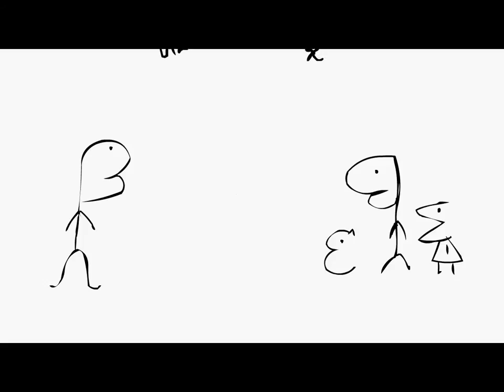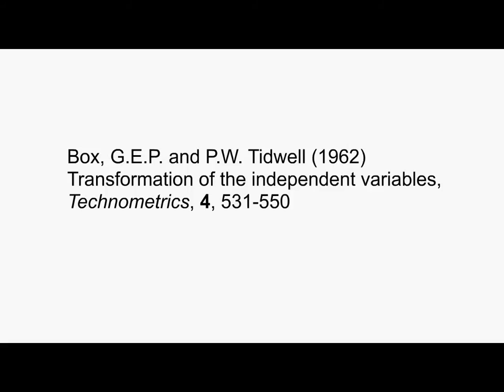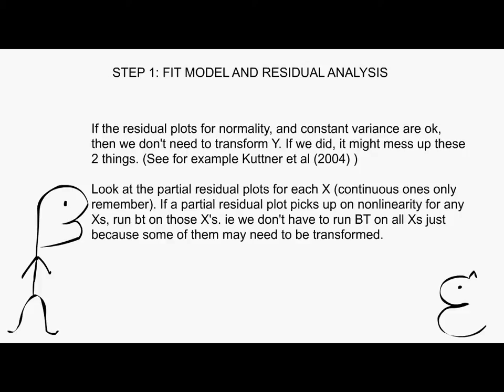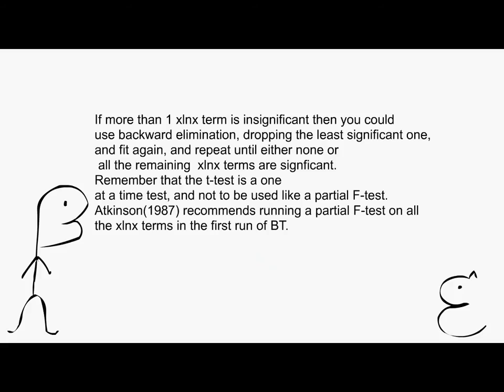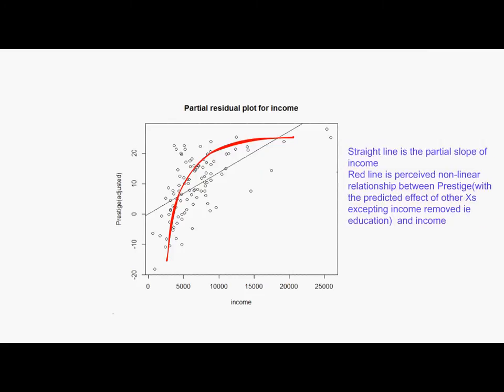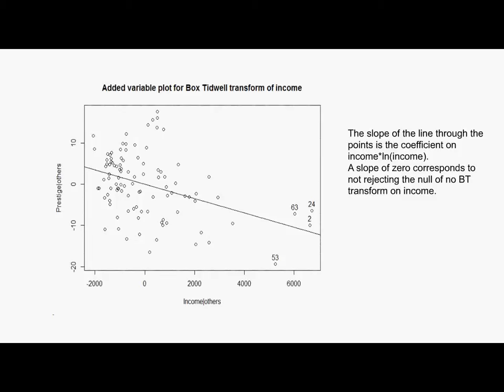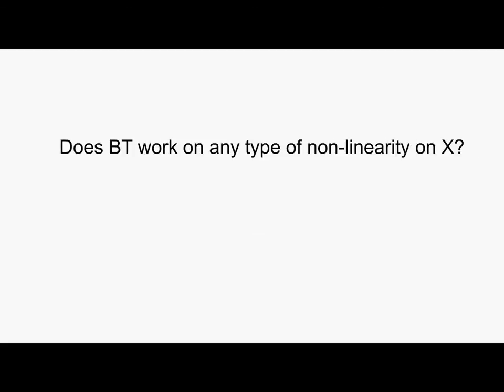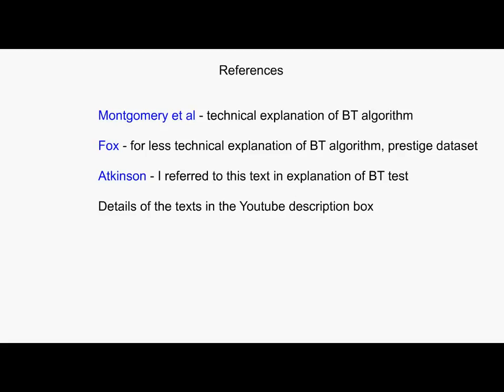Transforming the predictors (Xs) in regression: Box Tidwell (in 8mins)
Box Tidwell (1962) test and estimation procedure is one method to transform the set of predictors (X's) in regression to linearize the relationship between the dependent variable(Y), and the explanatory variables/covariates/predictors. Box Tidwell covers the popular ln(x) and reciprocal transform on X.

0:00 When to transform predictors
2:10 Box Tidwell transformation step by step
3:50 Example 1
5:45 Example 2: Box Tidwell test if your stats package doesnt do it
6:09 Q&A

TYPOs
3:07  X_4 should not have a power of lambda_4, since we supposing it is a factor.
6:31 BT works where the RHS of the regression "is additive"  (ie Y= b0+ b1X1+b2X2+...+e) and any nonlinear X term is the form X raised to a power

REFERENCES - links to Amazon
I think they'll be available in college libraries